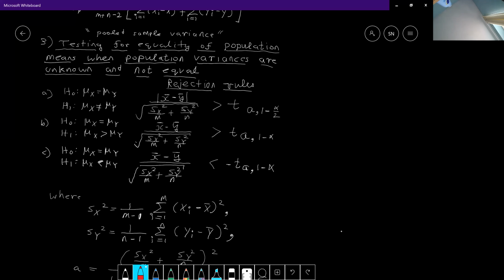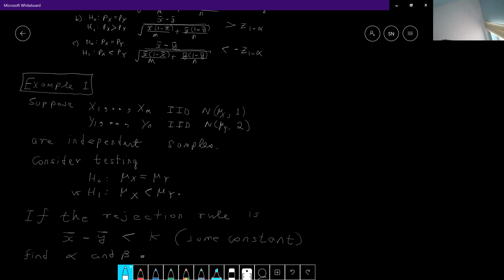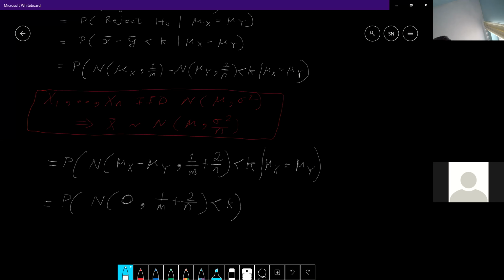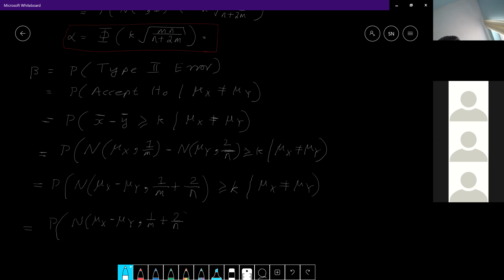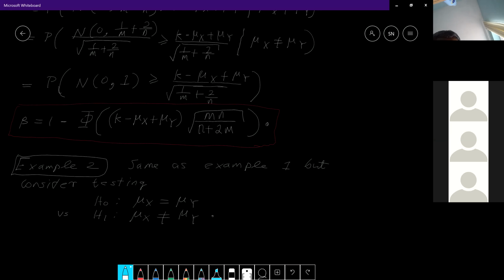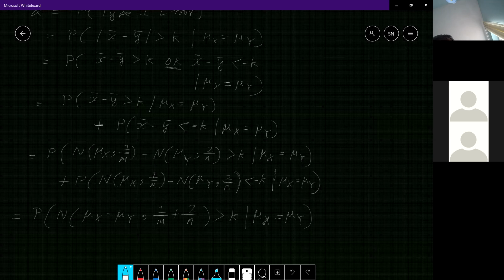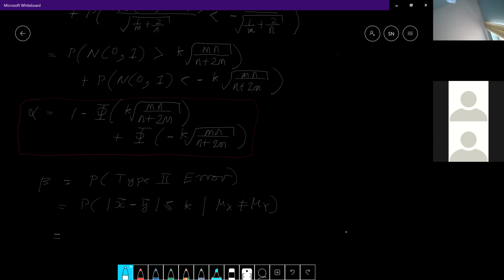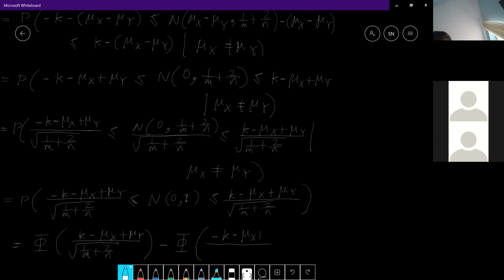Podcast 36 of Math10282 Introduction to Statistics for the 2019/2020 Academic Year